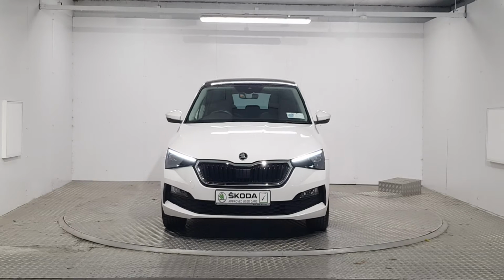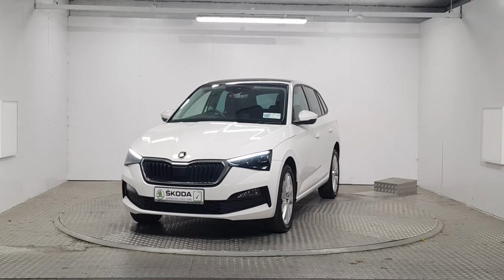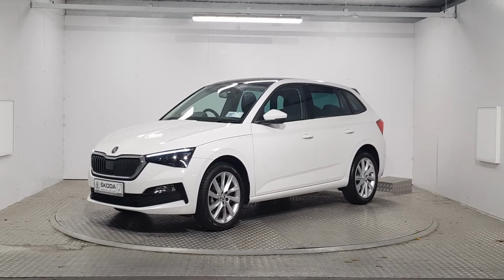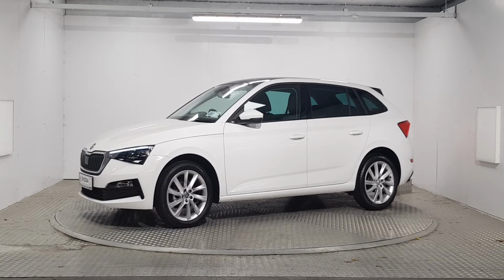201D7480 - 2020 Skoda Scala Style 1.0TSI 95BHP - Bluetooth Phone Cruise Co...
MSL Park Motors Skoda